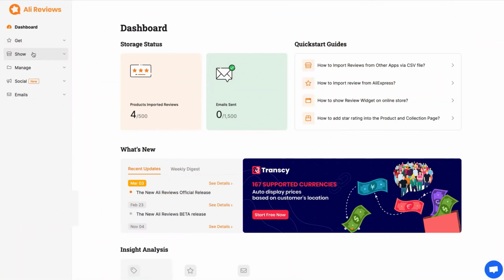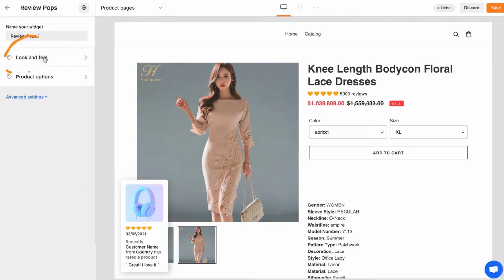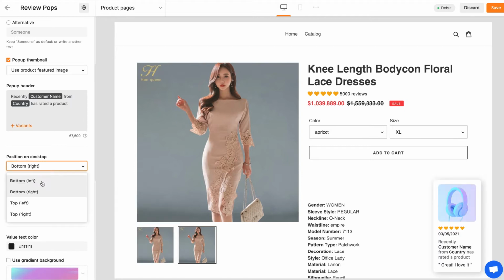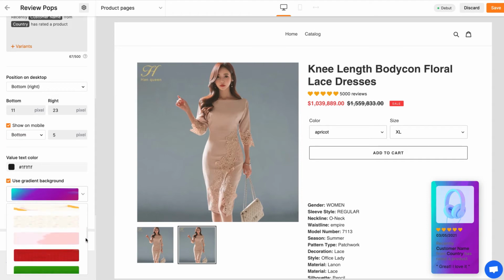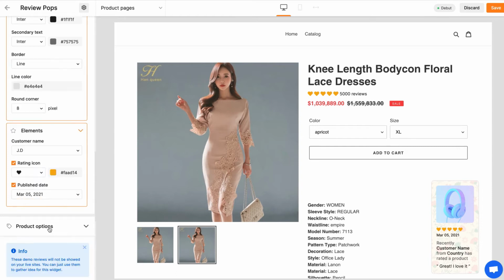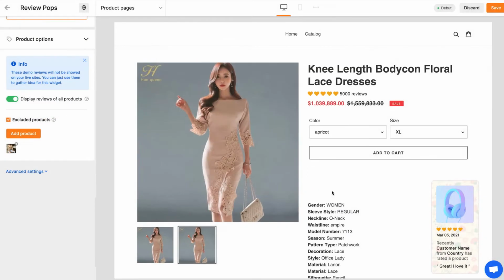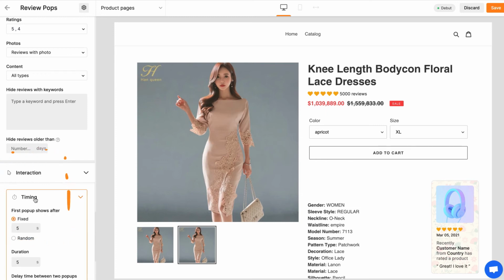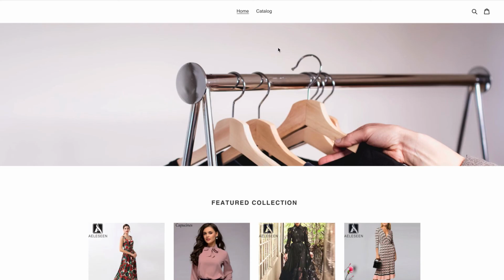How to set up Review Pop-up for your product reviews? - Ali Reviews Tutorial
Imagine that you have some high-rated reviews on Shopify store, and you want to notice your customers about them. In this case, Review Pop-up is the best choice for you to highlight your top product reviews.

A lot of customers tend to notice popups more than banners, especially when they are browsing your site. Therefore, Review Pop-up helps you to grab shoppers’ attention. Moerover, Pop-up also simultaneously increase credibility for your store by showing that other customers have already purchased your products and left reviews.

Here are the steps on setting Reviews Pop-up:
1 - Open the Show Tab in the main Menu
2 - Select the Page then add Review Pops Widget
3 - Choose the position to show the Pop-up
4 - Move to the Product options, then choose the product reviews to be displayed in the Pop-up

Take your business to the next level with The New Ali Reviews NOW!

Follow our social channels to explore the top review solution package for your e-commerce store: